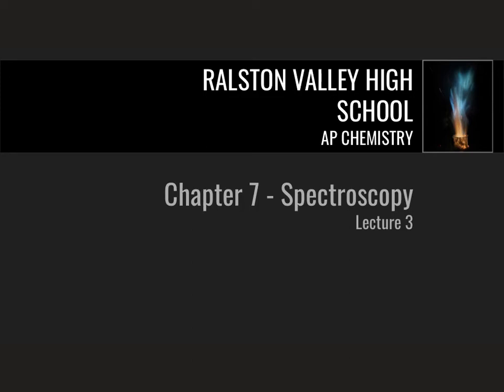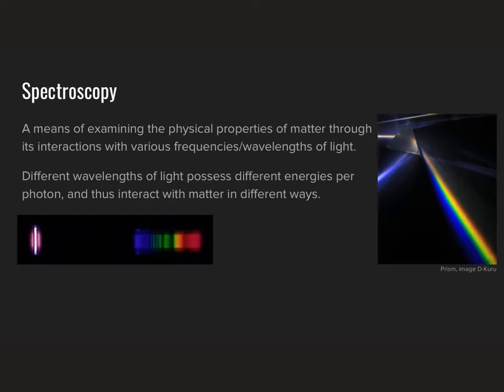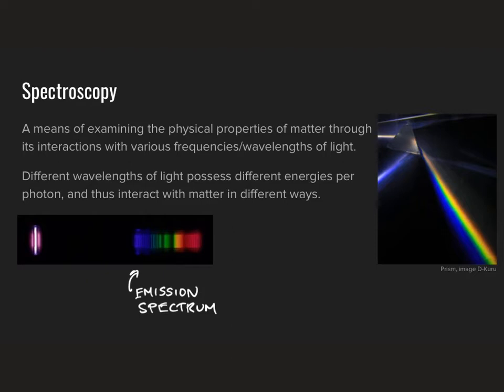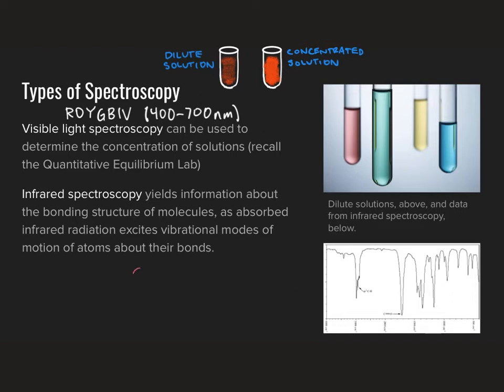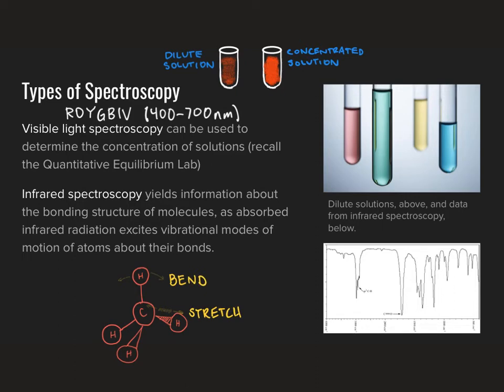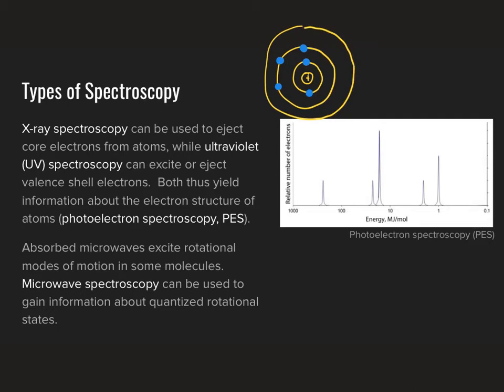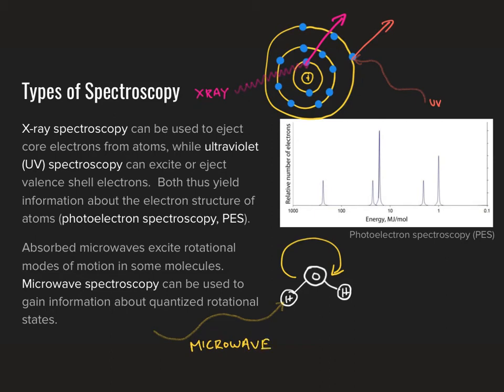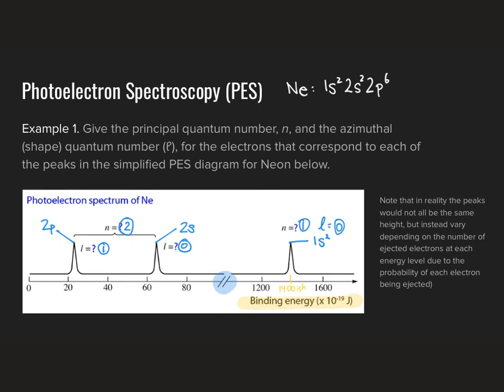AP Lecture 7.3 - Spectroscopy